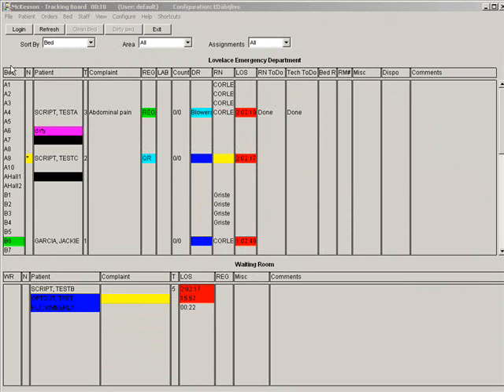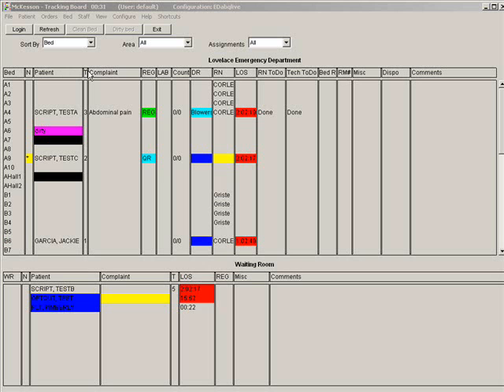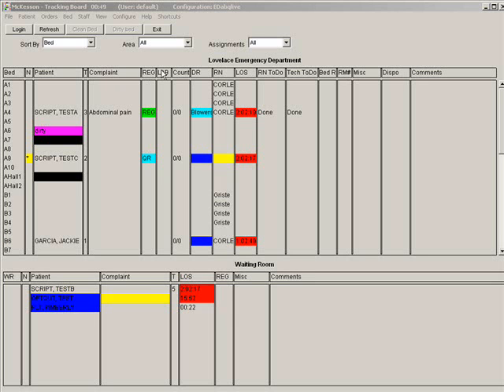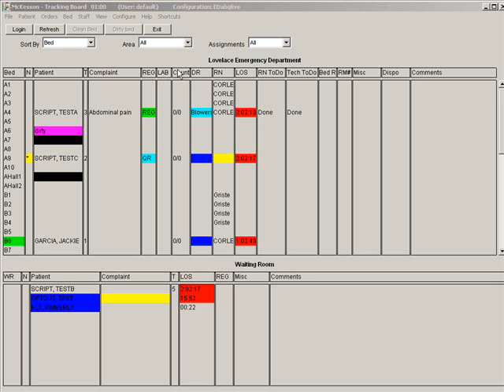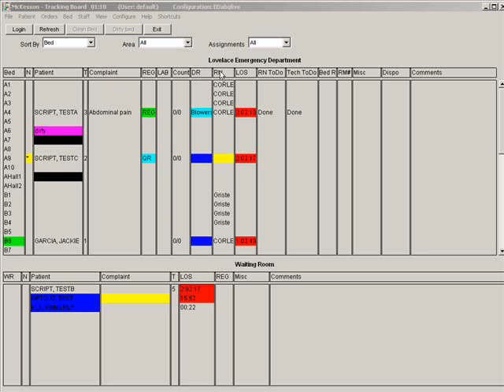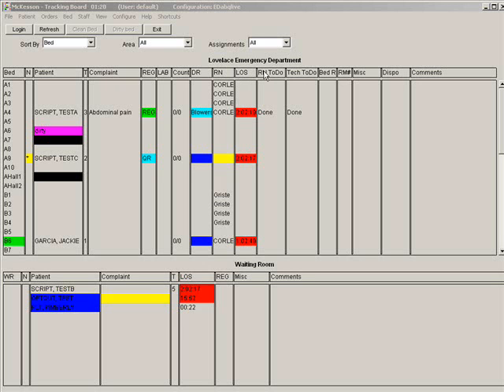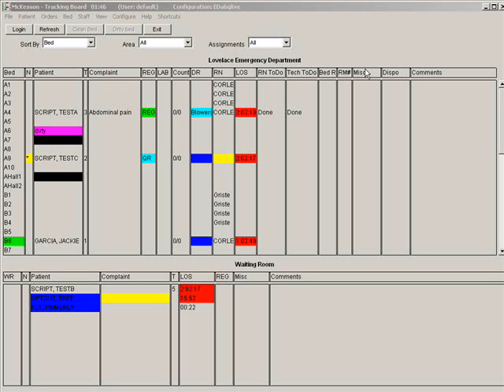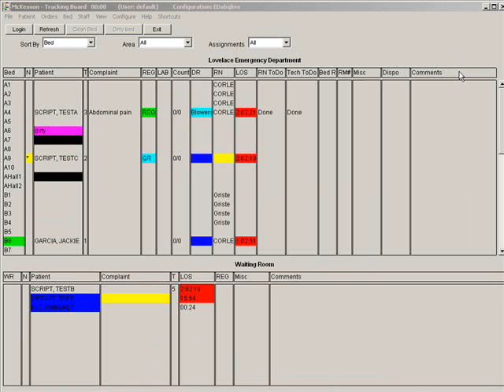EDTB Explain Columns.wmv